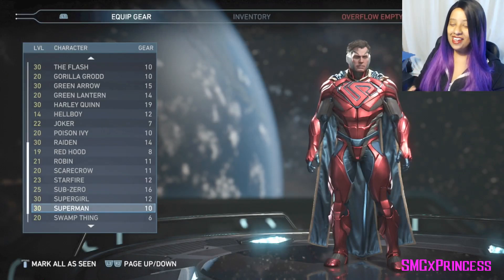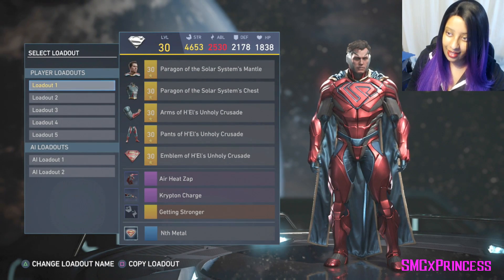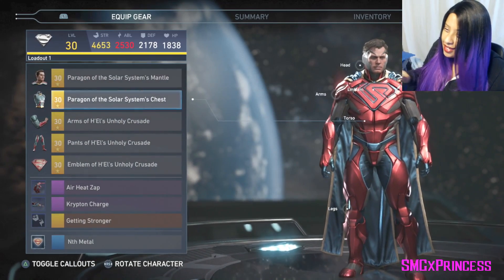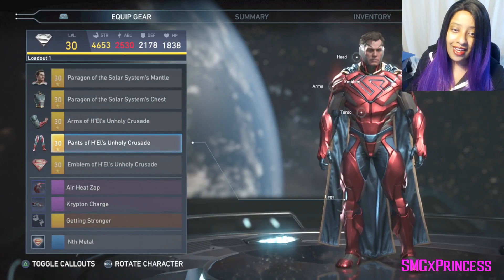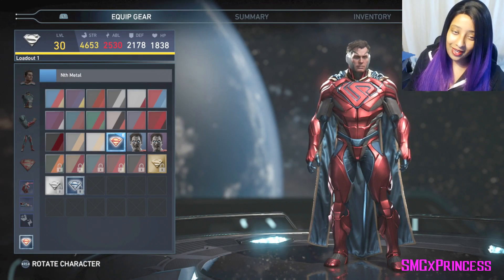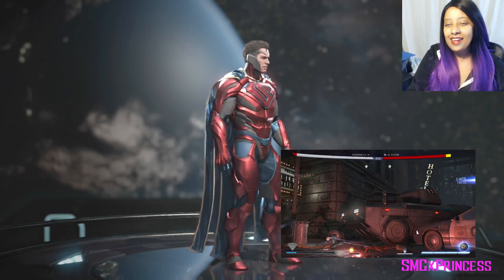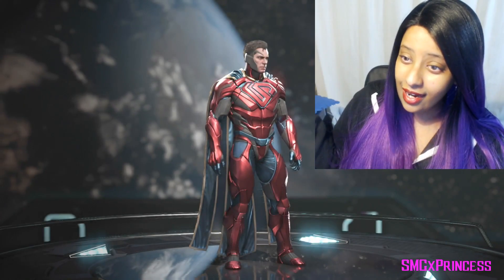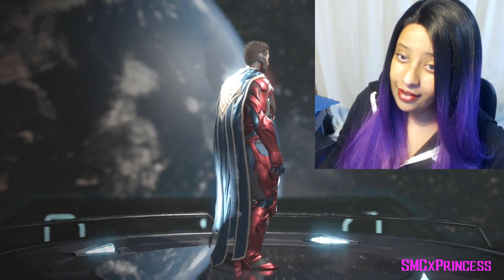Level 30 Superman Epic Gear Set Review! - INJUSTICE 2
Take a look at my Lvl 30 Superman with his new epic gear set! Also, I let you know that I'll be uploading new content to my channel, including Mortal Kombat 11 and Fortnite videos coming soon!!